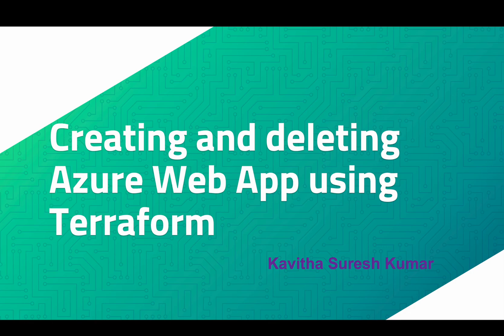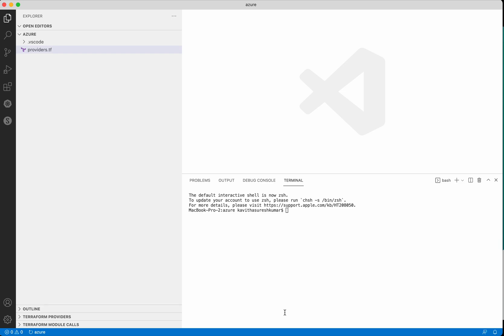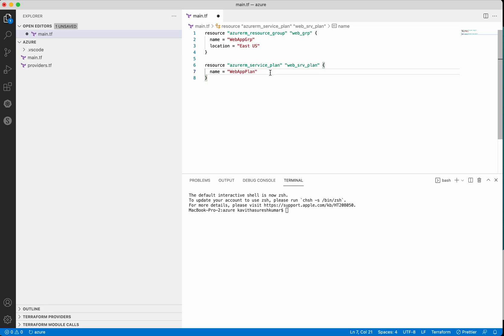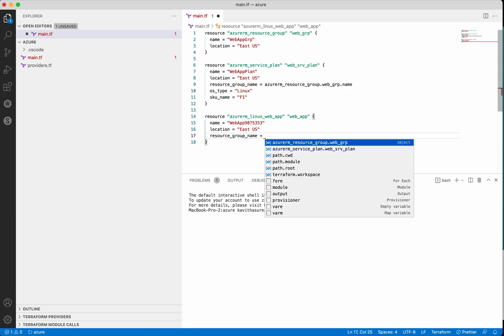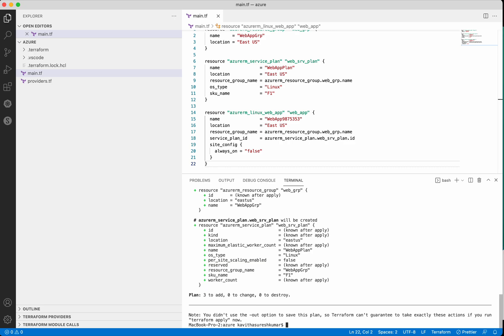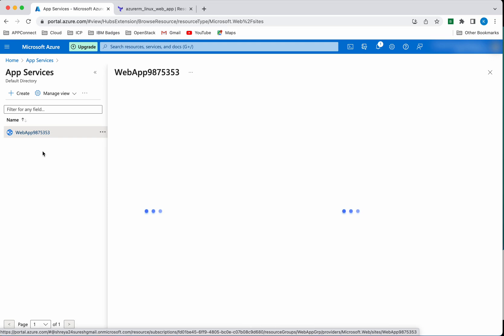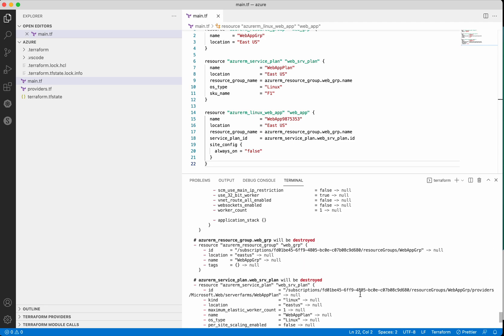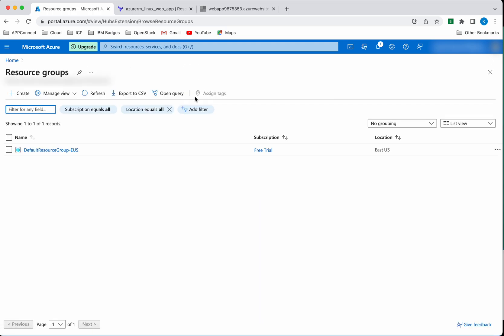Creating and deleting Azure Web App using Terraform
In this video, you will learn how to create and delete Azure Web App using Terraform